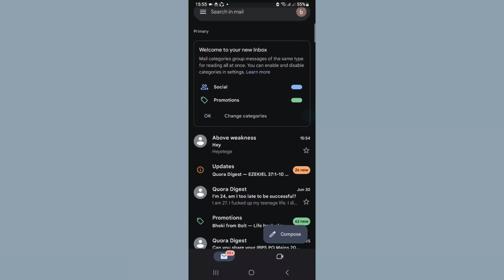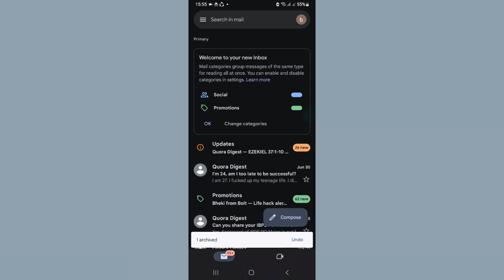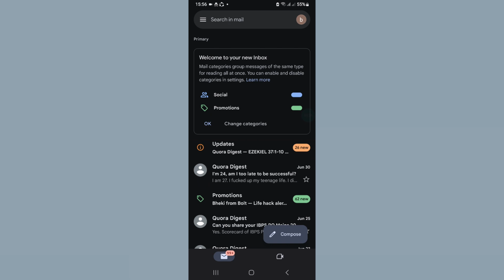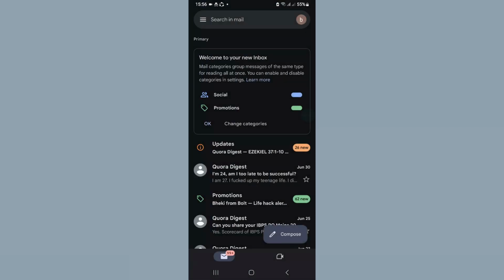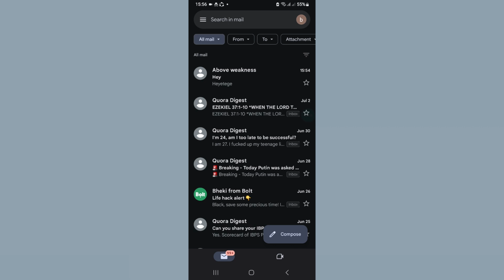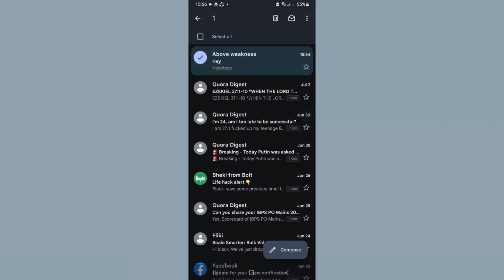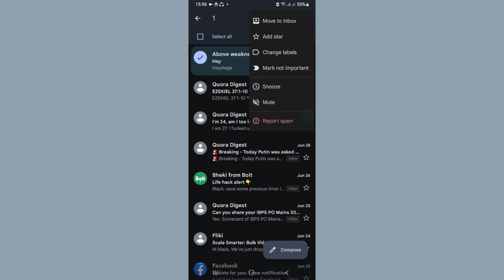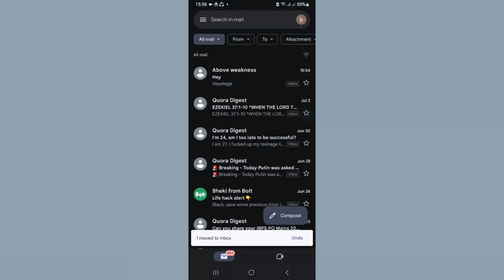NEW! How To Unarchive An Email In Gmail - (Step by Step Guide)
Learn how to unarchive an email in Gmail with our easy step-by-step guide. Quickly retrieve archived emails and get back to important messages in no time! 📨💻